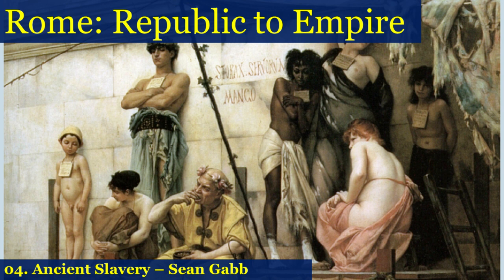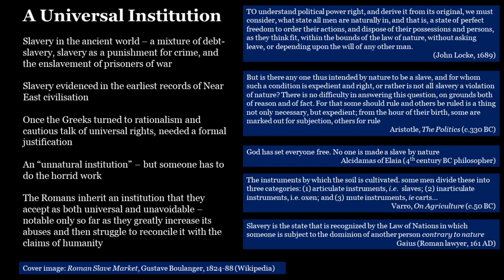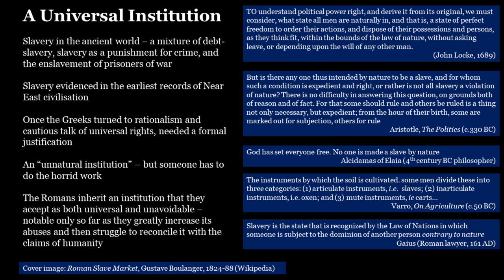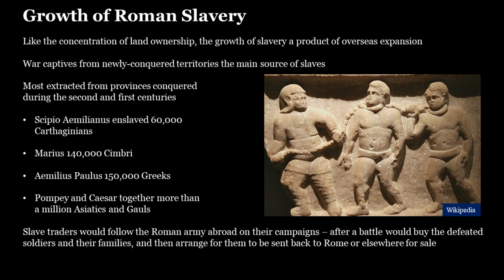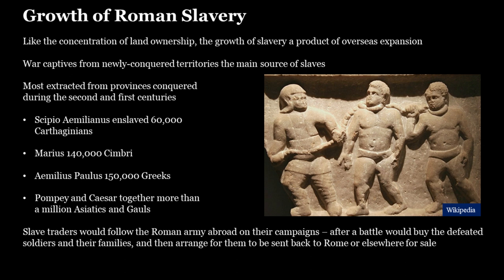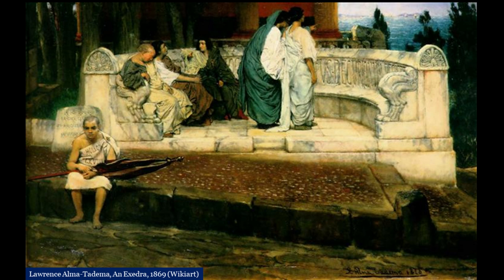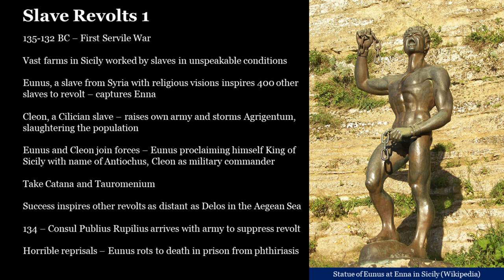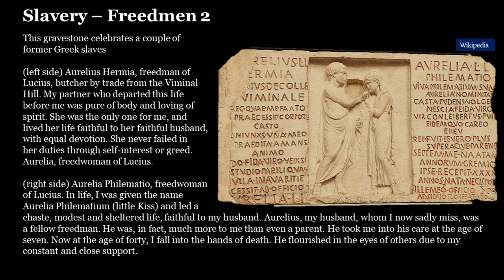Roman Republic to Empire 04 Slavery in the Roman Republic and Empire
Here is the fourth lecture, which discusses the nature and extent of slavery in the Roman Empire. It begins with legal definitions and the attempted justifications by philosophers, then proceeds, via the use of slaves as workers in all occupations, including as sex objects, to the great slave revolts of the Late Republic. There is also a section on the valuation of slaves.

In this series, Sean Gabb will explain how the Roman Constitution was transformed, in just over a century, from an oligarchical republic with strong elements of democracy to a divine right military dictatorship.

His historical novels (under the pen name “Richard Blake”)

If you have enjoyed this lecture, its author might enjoy a bag of coffee, or some other little token of esteem